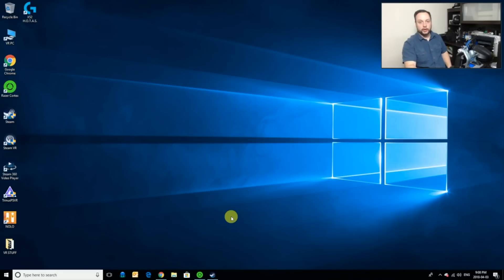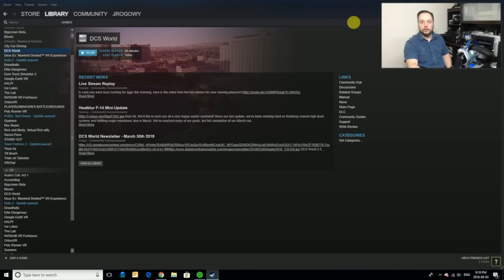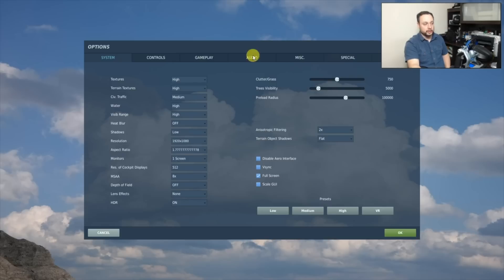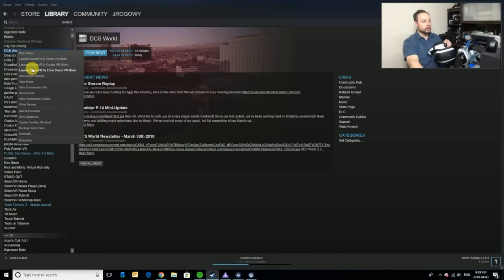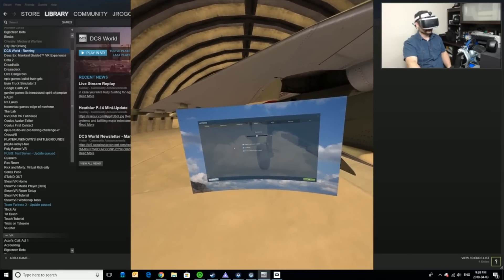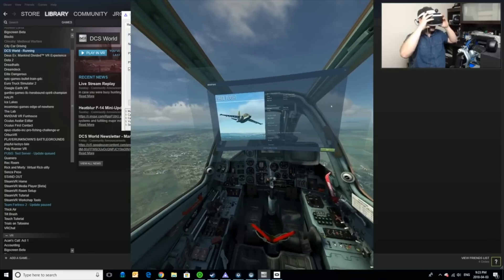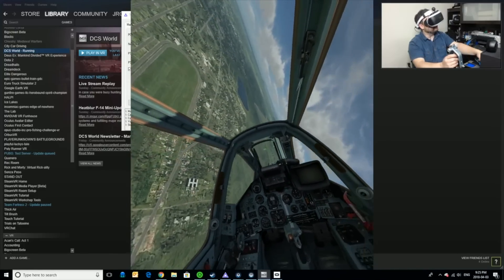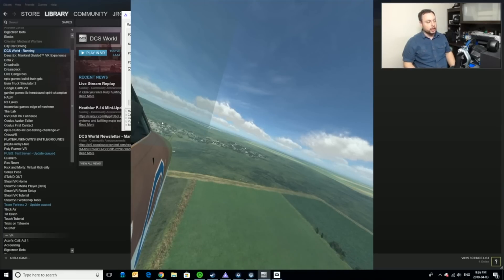HOW TO PLAY DCS WORLD ON PSVR! // Playstation VR, Nolo VR & Trinus PSVR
In this video, Jraegames shows you how to hook up your Playstation VR headset to your PC to play DCS World... You gotta try this! Go beyond your PS4 library and play games from the Nintendo, HTC Vive and Oculus Rift libraries as well as non-VR games.

GETTING STARTED